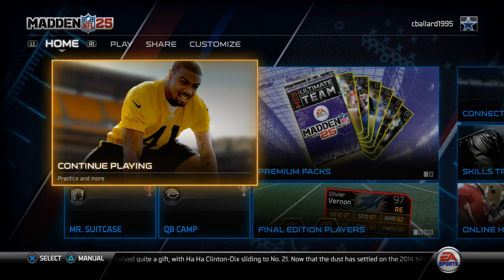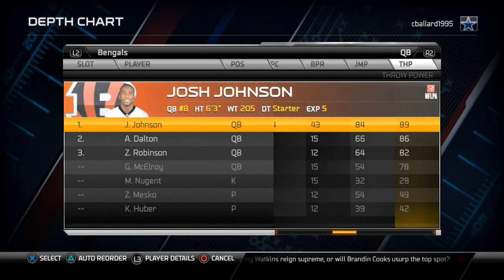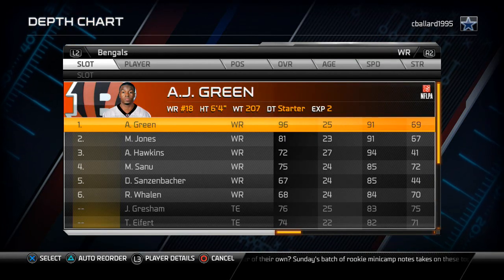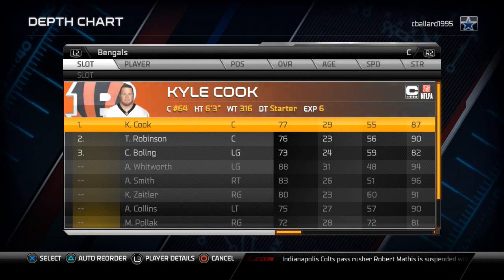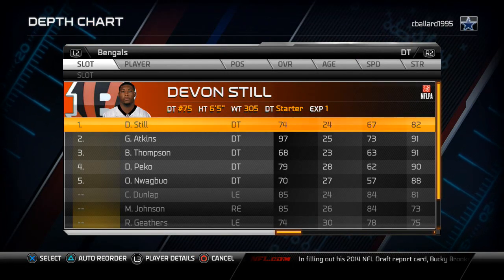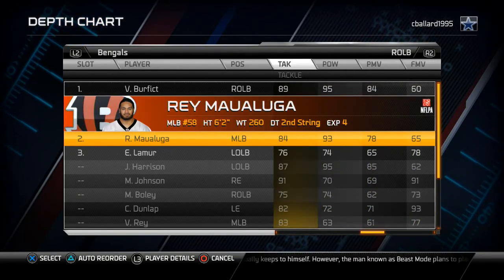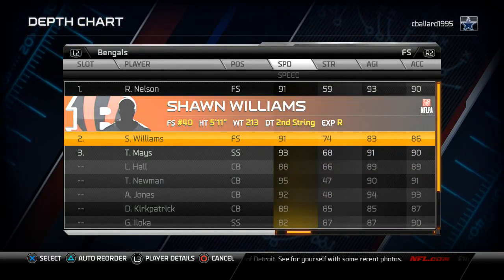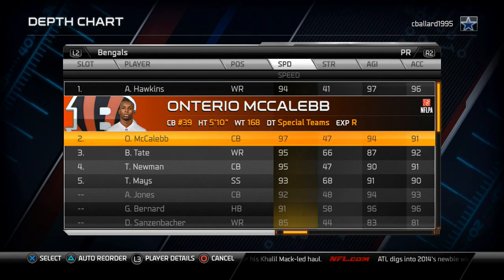Madden 25 Tips - Madden 25 Depth Chart Podcast: Cincinnati Bengals